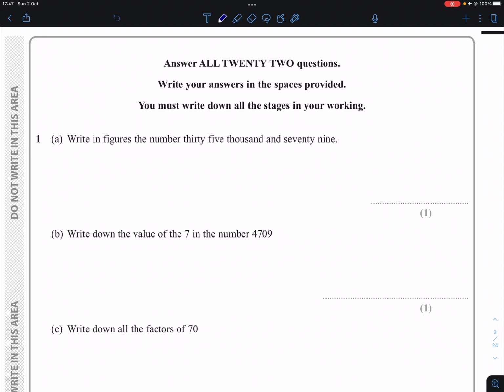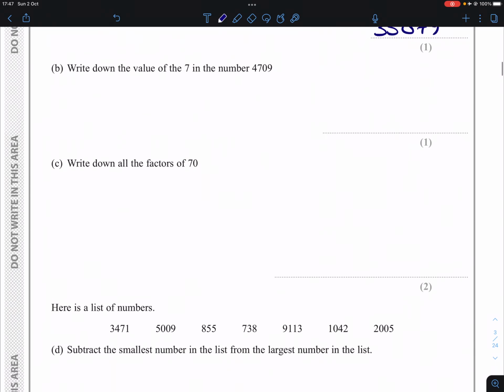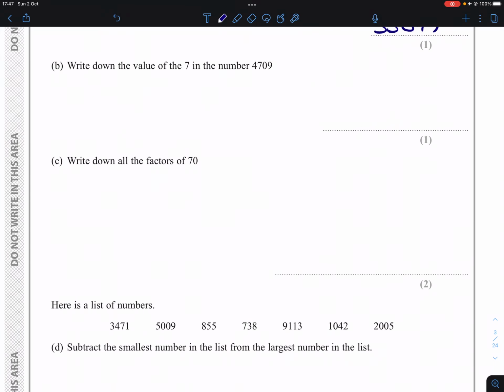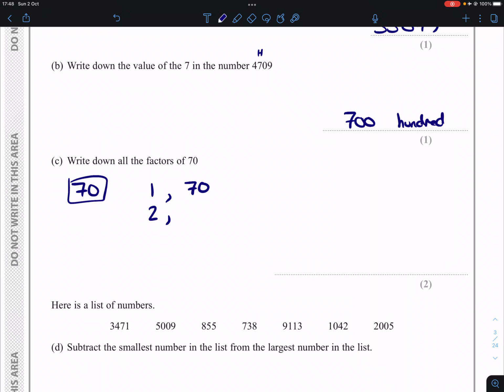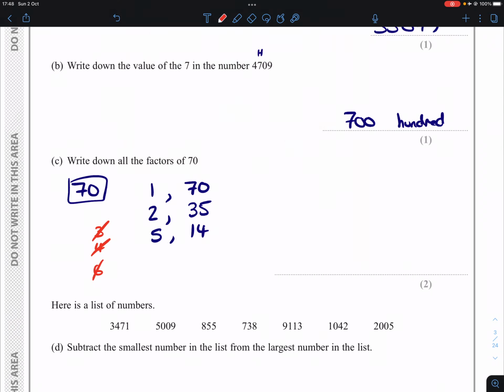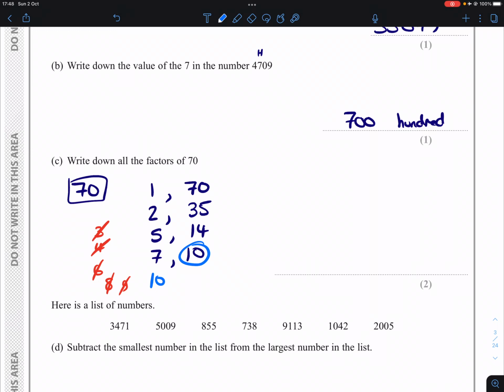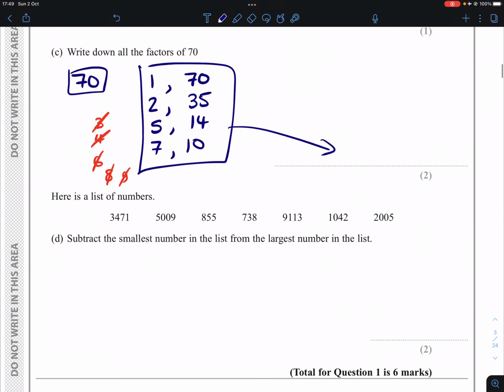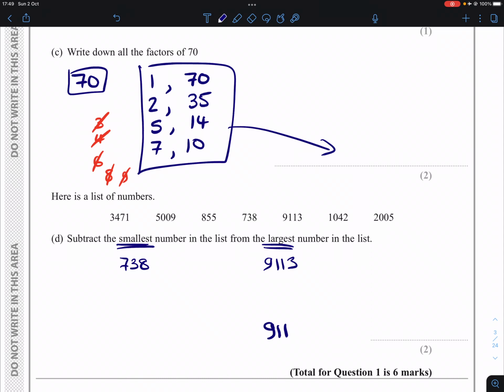2017 01 2F IGCSE Edexcel Foundation Old Spec Question 01 Factors Range Number Words Place Value